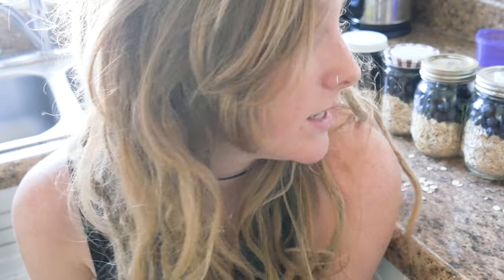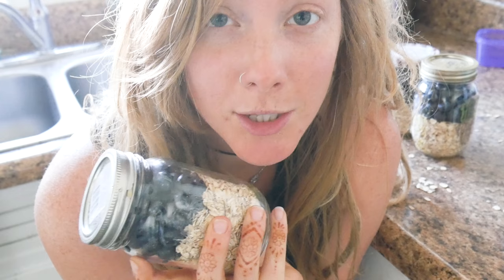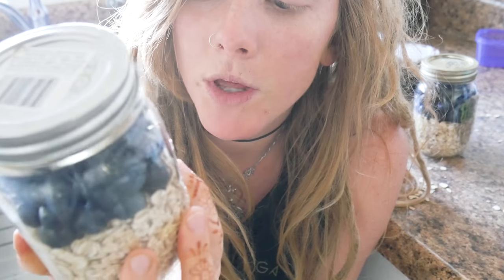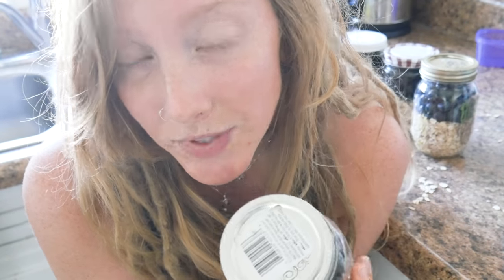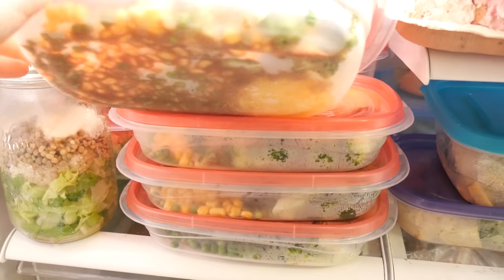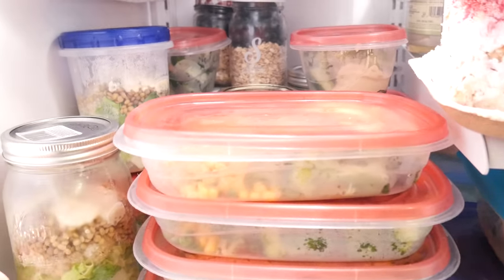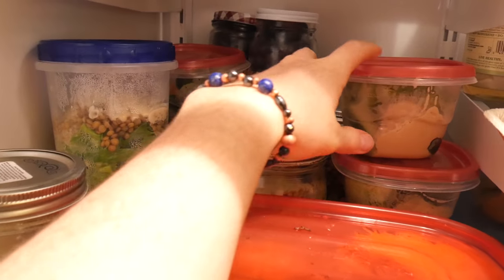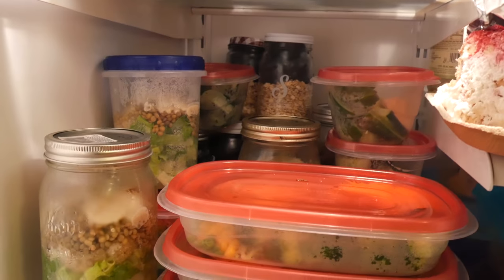Vlog 8| Vegan Meal Prep For Six Days!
Do you need guidance? Would you love a cheerleader and motivator by your side to help you make healthy lifestyle changes that support your mind, body and soul? I am YOUR GIRL.

I want YOU on my team to inspire our world.